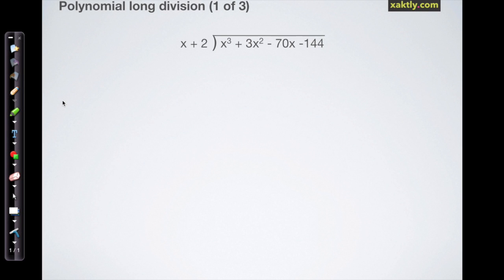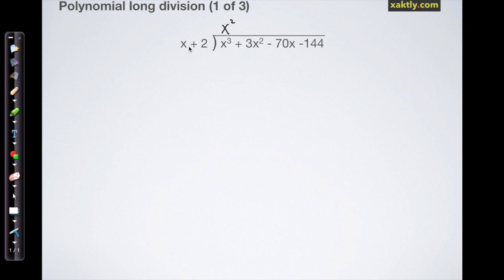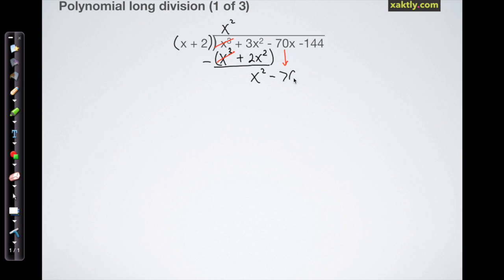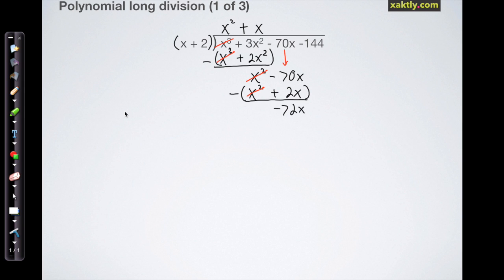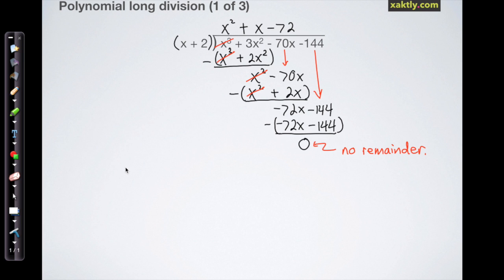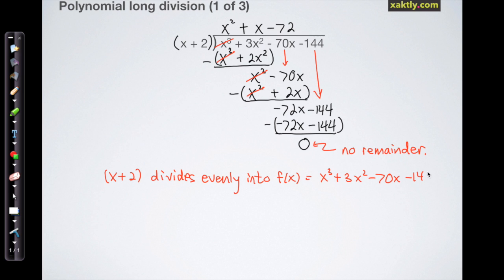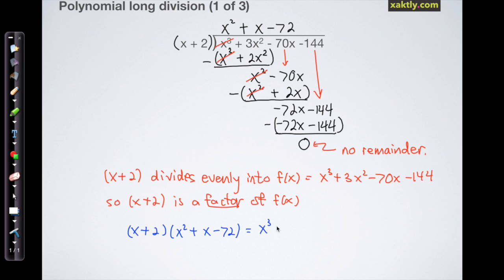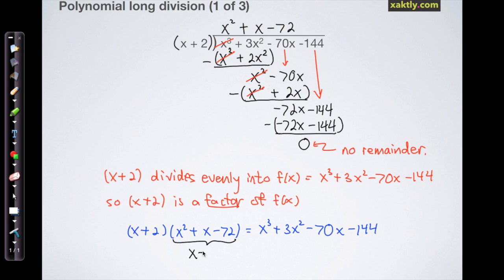Polynomial long division (⅓)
An example of polynomial long division in which the divisor divides evenly into a polynomial function.